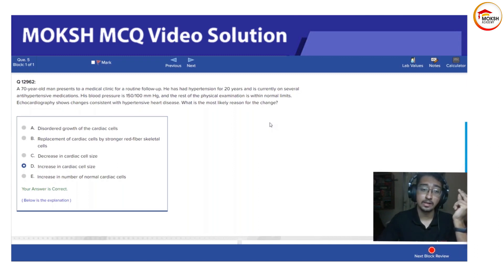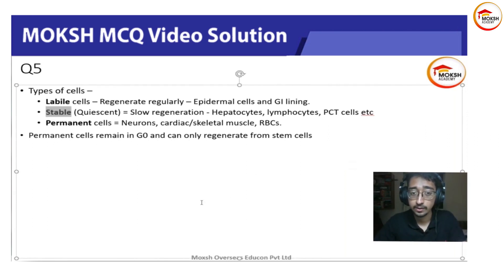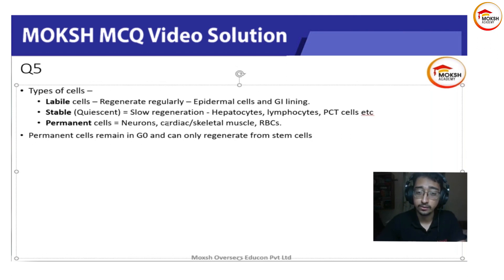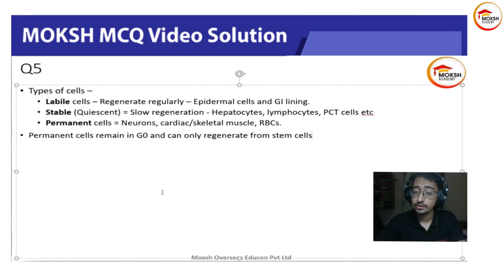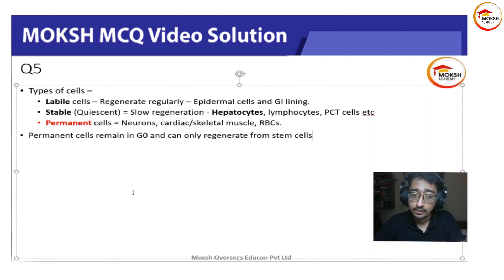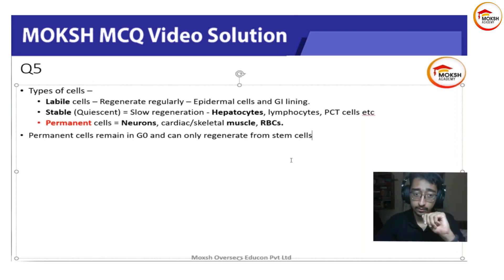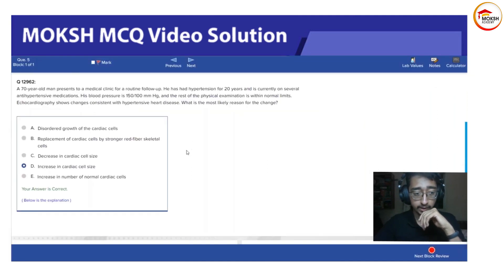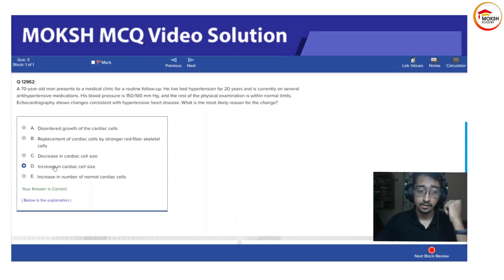Academic Workout #100:Pathology-Hypertrophy Cellular Adaptations